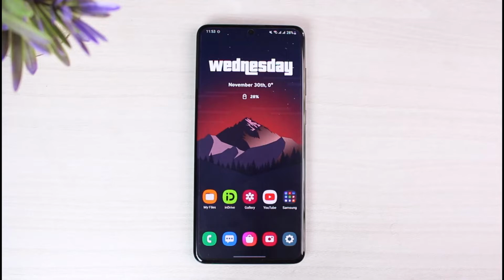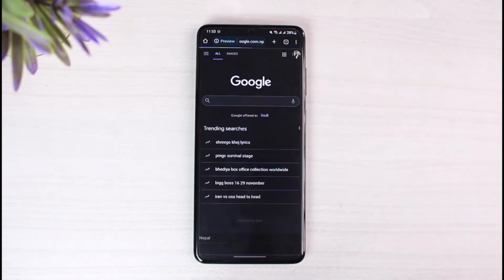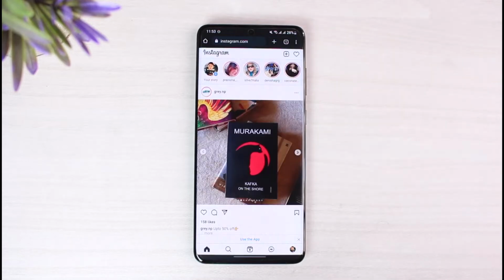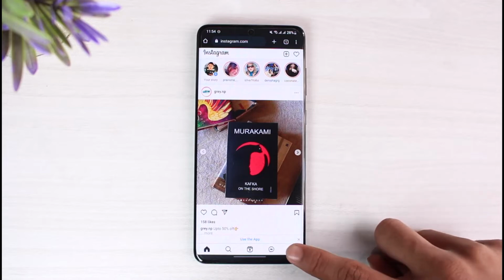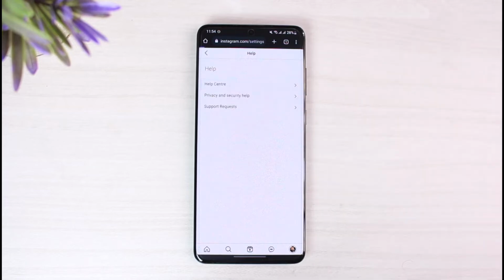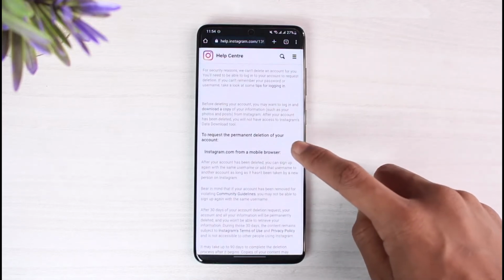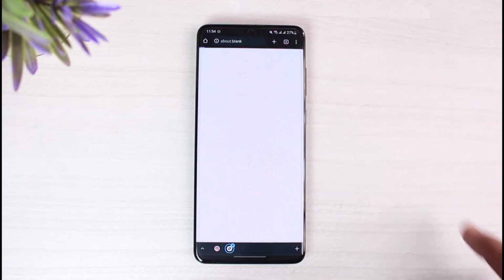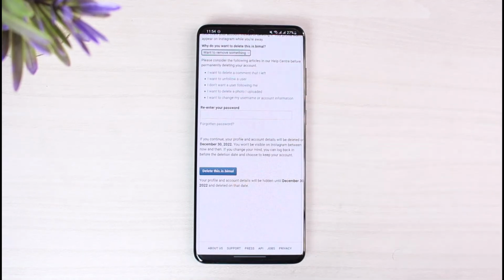How to Delete Account on Instagram !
This video guides you in an easy step-by-step process to delete your Instagram account. So make sure to watch this video till the end.

Follow these simple steps:
1) Go to instagram.com from your browser
2) Log in to your account
3) Tap on the gear icon from the top left
4) Tap on Help Centre
5) Search for Delete account and select the article
6) Go to the Delete Account page
7) Choose why you want to delete & apply the changes
8) That's all it takes to delete your Instagram account.

~ Timestamps:
0:00 Introduction
0:11 Differences
0:38 How to Delete an Account on Instagram
1:22 Conclusion